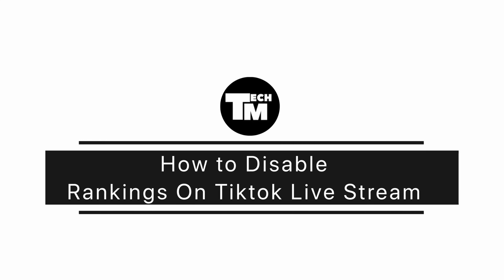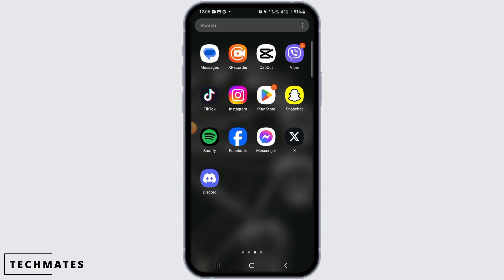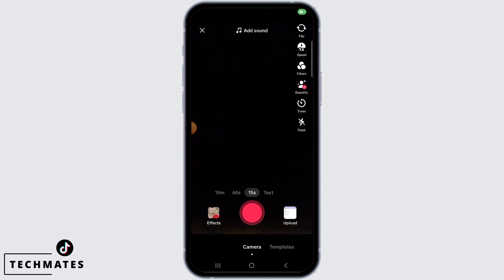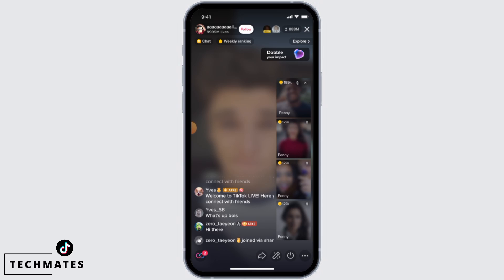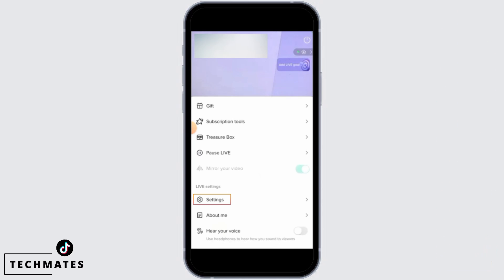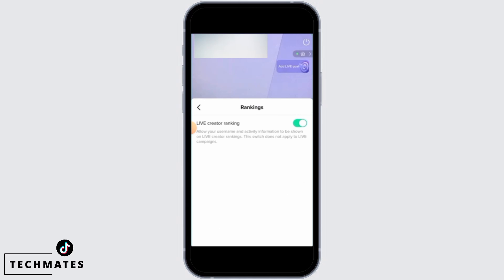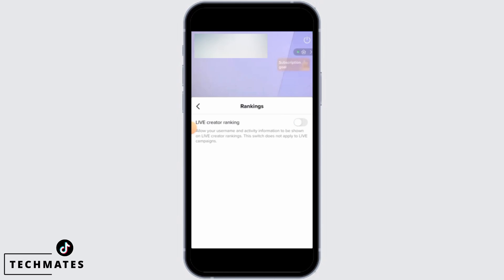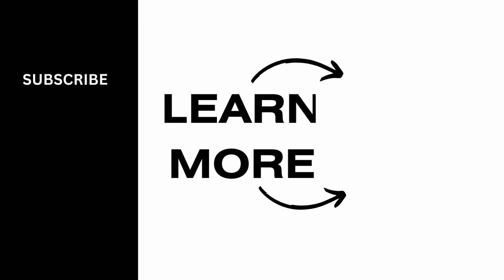How to Disable Rankings On Tiktok Live Stream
Do you want to host a TikTok Live Stream without the distraction of rankings? You're in the right place! In this quick and straightforward guide, we'll show you how to disable rankings during your TikTok Live Stream, ensuring your audience's focus remains on your content.

⏰ 00:00 Introduction:
We'll discuss why you might want to disable rankings during your TikTok Live Stream and how it can create a more immersive and distraction-free experience for your viewers.

⏰ 00:20 The Step-by-Step Tutorial:
In just 20 seconds, we'll provide you with clear instructions on how to disable rankings on TikTok Live Stream. We'll walk you through the process step by step, ensuring you can easily implement this change.

With this quick guide, you'll have the tools to create a more streamlined live streaming experience on TikTok.